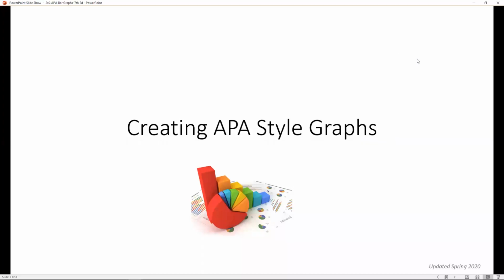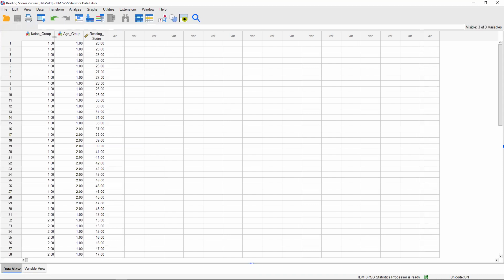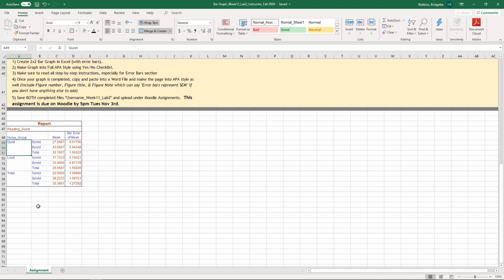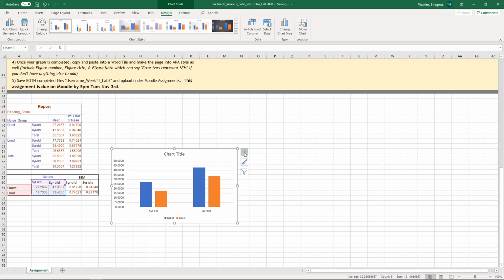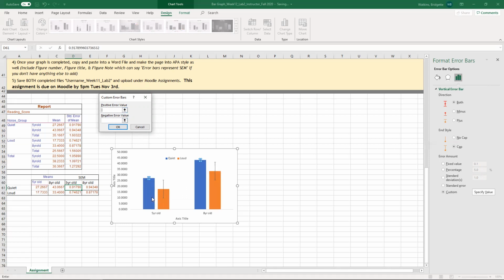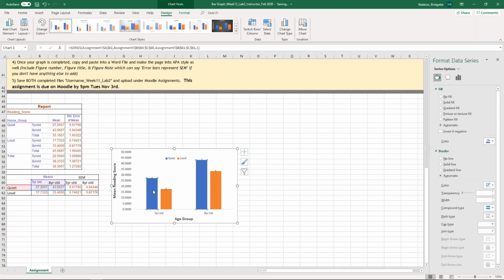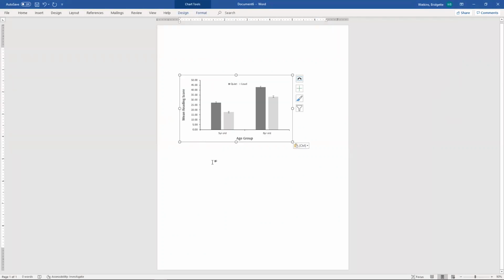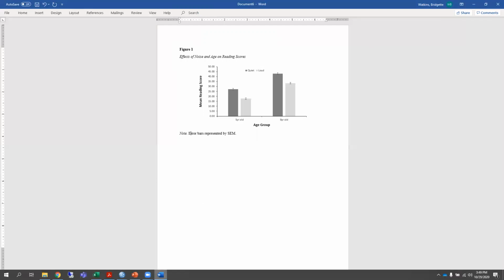2x2 APA Style Bar Graph Tutorial - Fall 2020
This tutorial walks through how to create a 2x2 APA Style Bar Graph with SEM error bars.